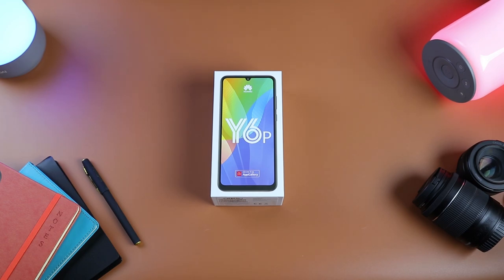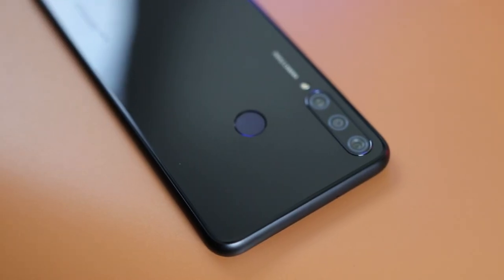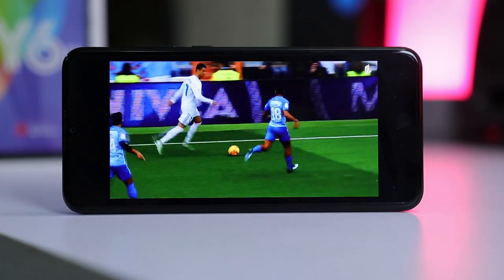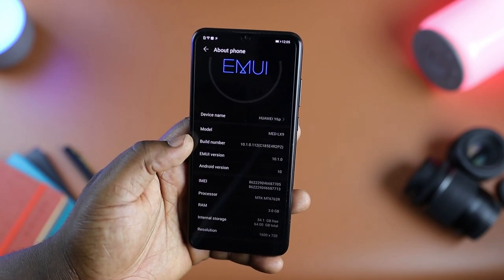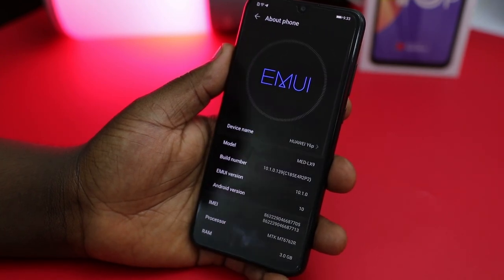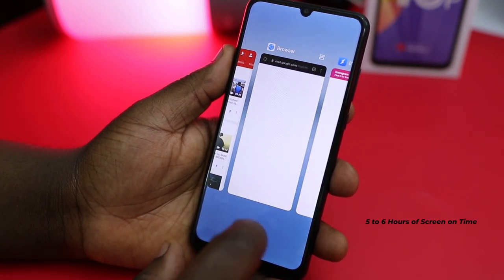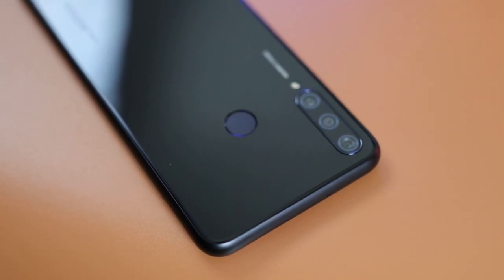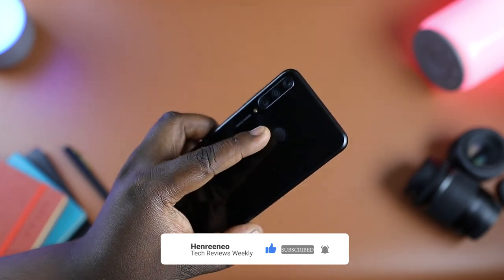Huawei Y6P Review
The Huawei Y6P is Huawei's budget but brilliant smartphone in the Y-Series line of phones from Huawei. In this unboxing and review video, i highlight reasons why the Huawei Y6P is one of the best budget phones out there and why the lack of Google Mobile services isn't a deal breaker. Huawei has the App Gallery that allows you get apps on your Y6P since you cant get them on the Playstore and in the video you'll find that app like Facebook, Instagram and twitter work just fine and there are alternatives to apps on the playstore.

The Huawei Y6P comes with 3GB RAM, 64GB Storage, a 5000mah battery, triple rear cameras and an 8MP selfie camera.

PRICE - N64,900 ($140)